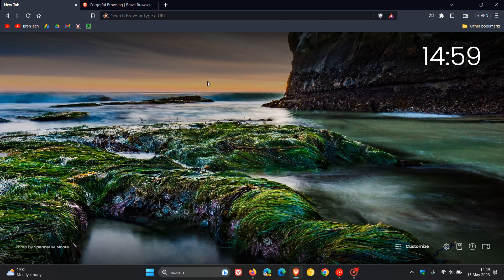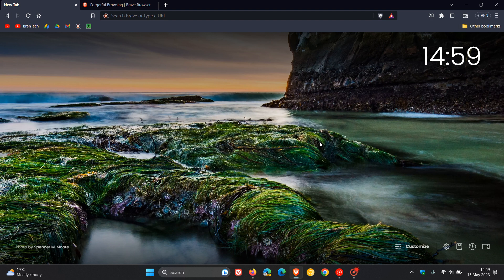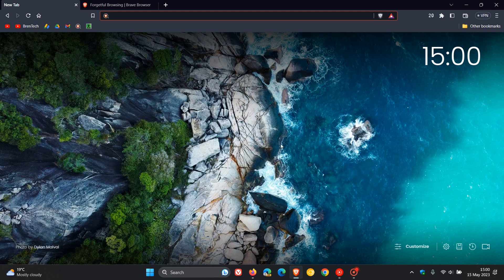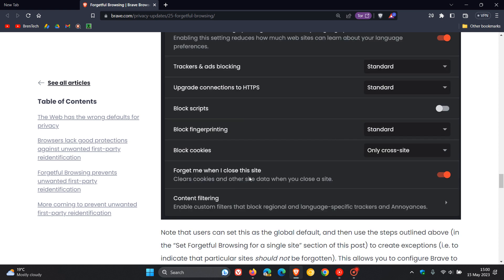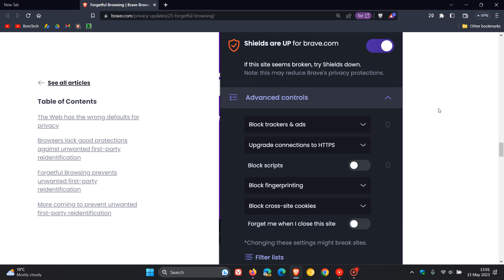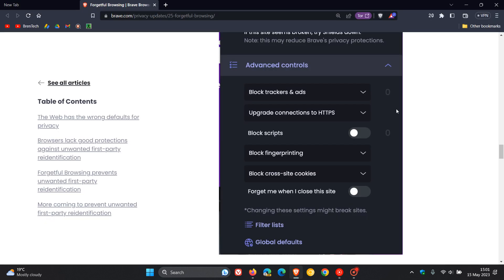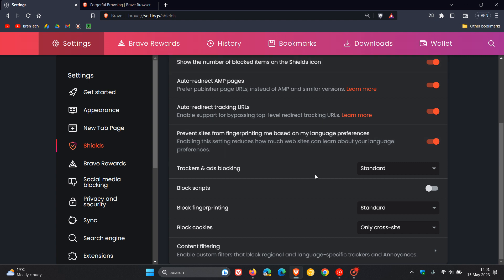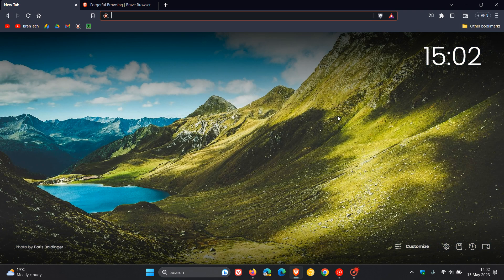Brave Private browser is set to become even more private with new "Forgetful Browsing"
Starting with desktop version 1.53 and Android version 1.54, Brave browsers will include a new feature called “Forgetful Browsing,” which allows users to always clear cookies and other storage when the site is closed.